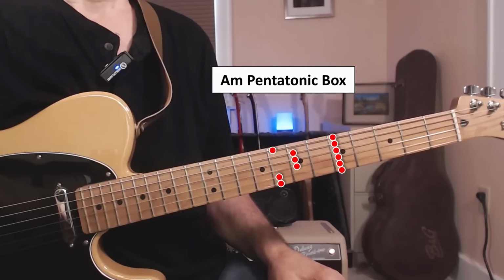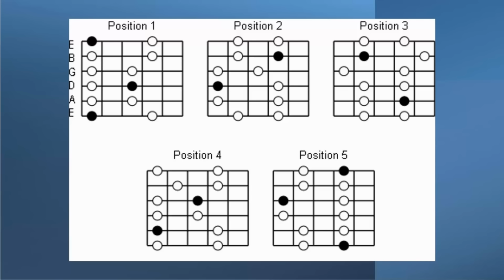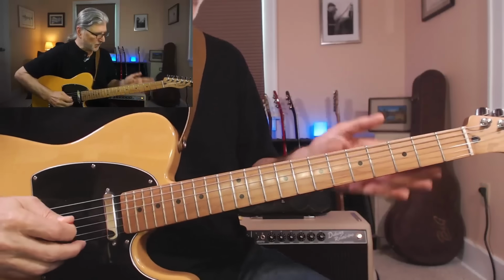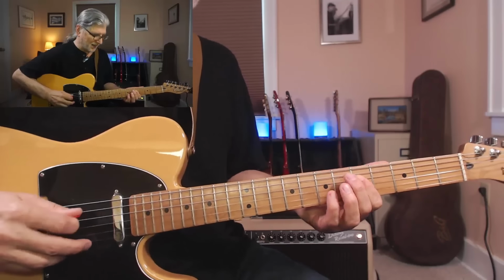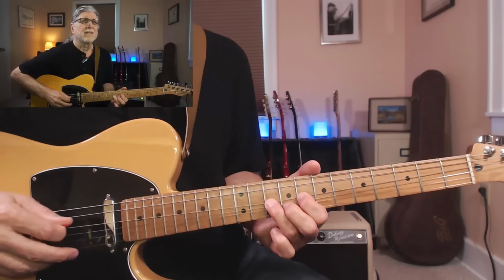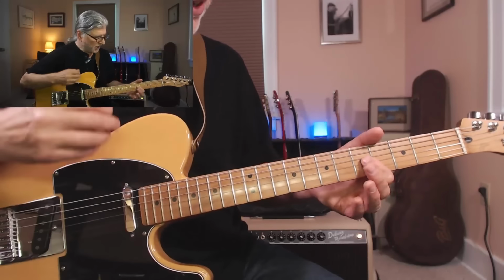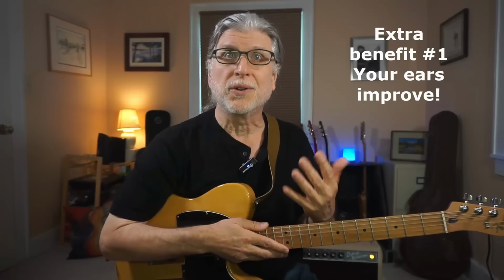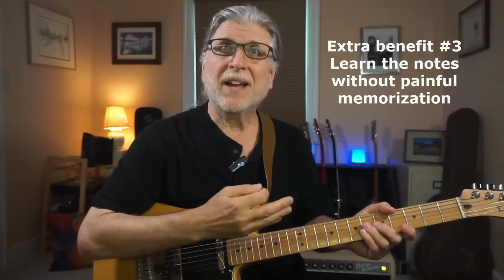The EASIEST Way to QUICKLY Learn the Fretboard – NO THEORY!